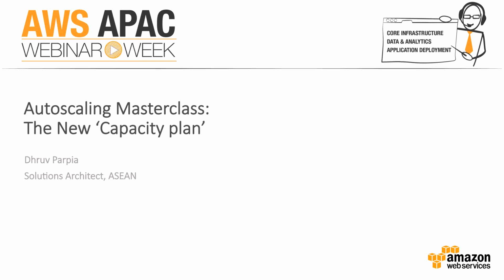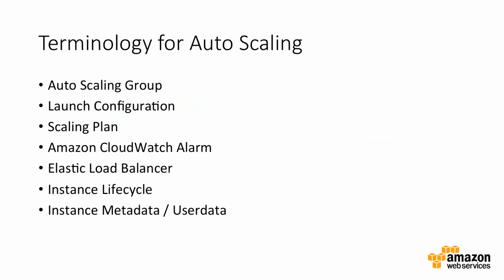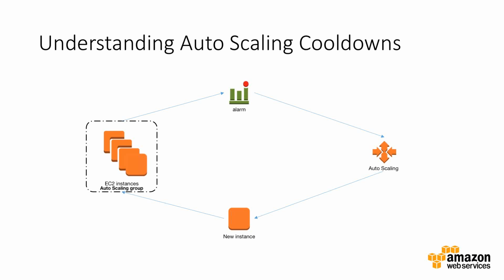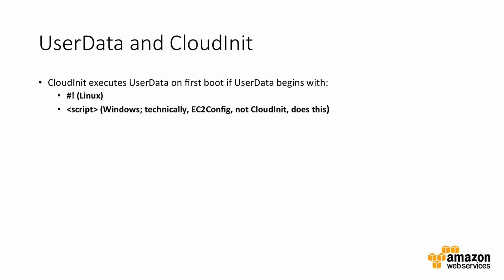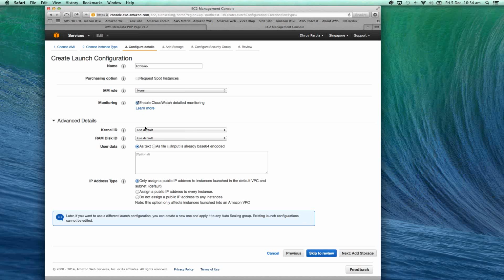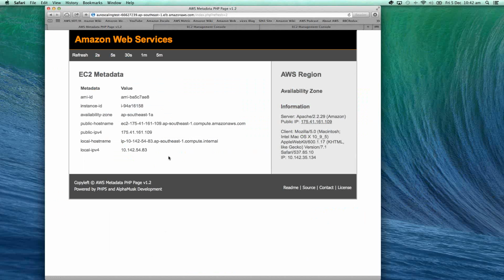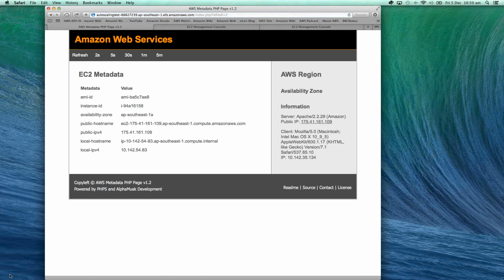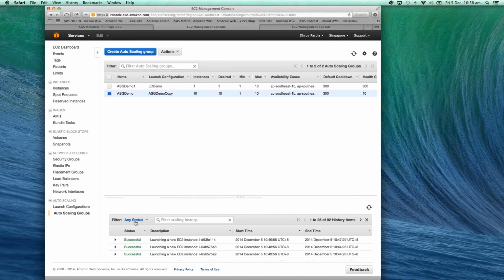Autoscaling Master Class - The New "Capacity Plan"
Autoscaling groups is the new ‘Capacity Plan’ for Cloud based applications. Autoscaling enables all sorts of applications to scale seamlessly from day one traffic to millions of users – all with no capital expenditure on extra hardware procurement. Never again be caught out unprepared for a surge in traffic or the traffic generated by a successful campaign. In addition, why keep enough infrastructure running for peak loads during quieter periods, at night for example. Scale down your infrastructure to enjoy the significant cost savings that cloud computing affords you.

Reasons to attend:
- Learn how Autoscaling groups work and how they are configured and triggered.
- Learn how to architect your application in order to achieve zero impact to customers while scaling both up and down.
- Learn how to dynamically change the size of your infrastructure to match the changing capacity requirements.